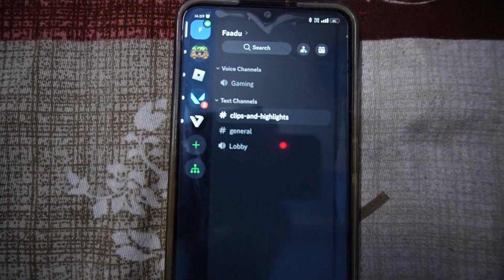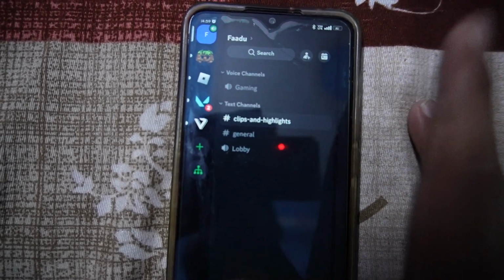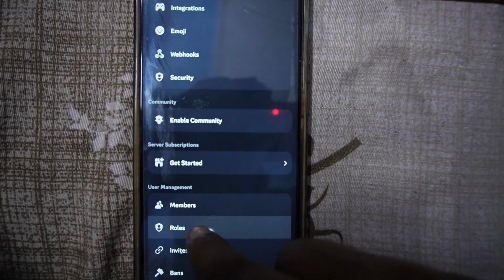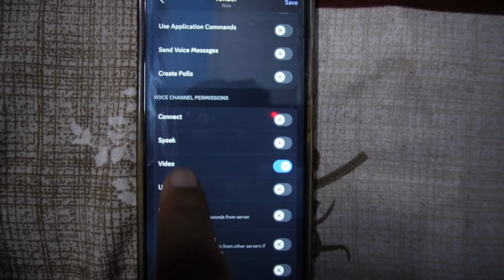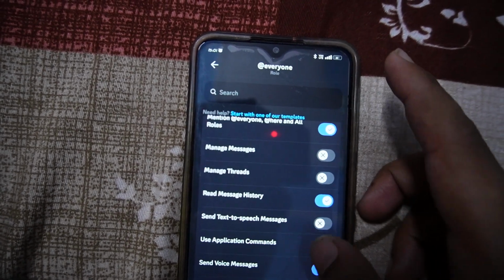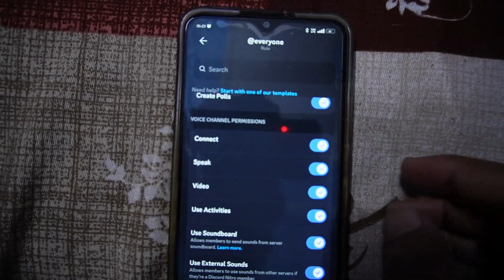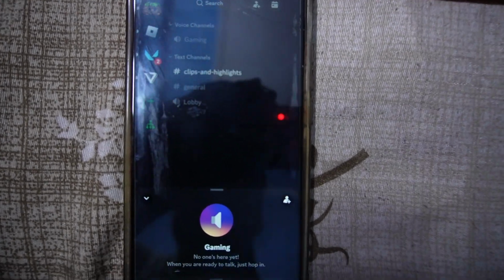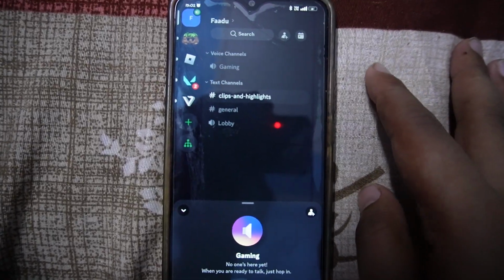How to screen share guide on discord server mobile or iphone - discord screen share tutorial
In this video, we will go through how to screen share on discord mobile or iphone and how to enable screen share on discord mobile app.

TIMESTAMPS
0:00 Introduction
0:45 steps
1:30 conclusion